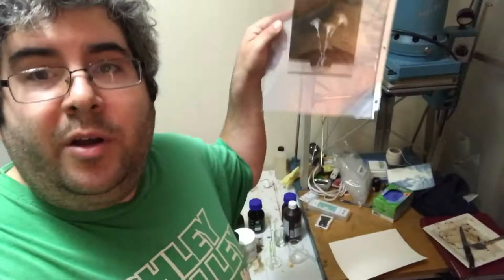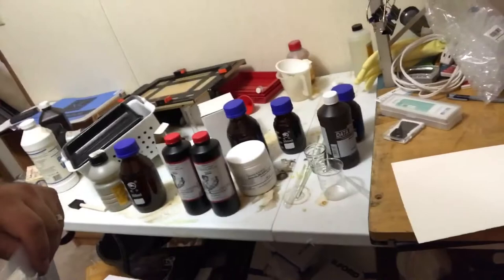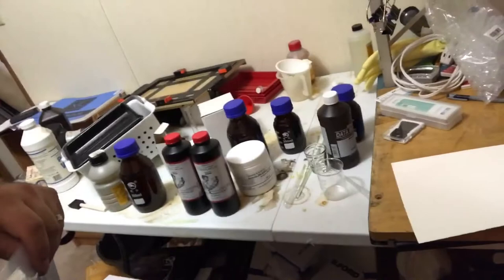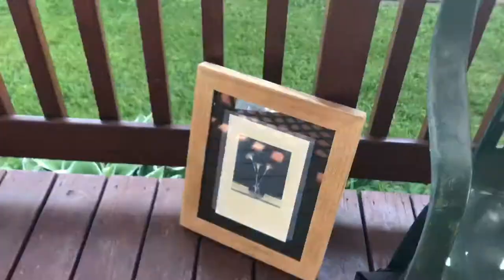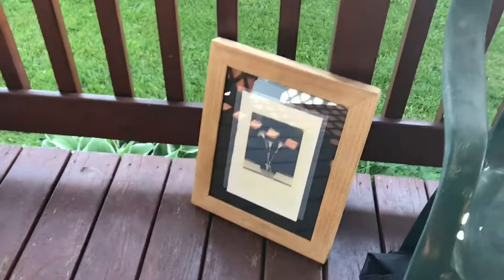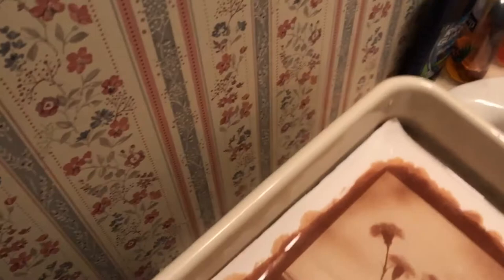Carnations: Making a Salt Print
This is a short and abbreviated demonstration of making a salt print, or salted paper print. The negative I used was printed with inkjet on a transparency sheet. The photo was originally taken on my digital camera. The salted paper process was invented prior to the 1850s and was pretty much replaced by the 1860s. It involves a reaction between ammonium chloride and silver nitrate while exposed to daylight (UV light).